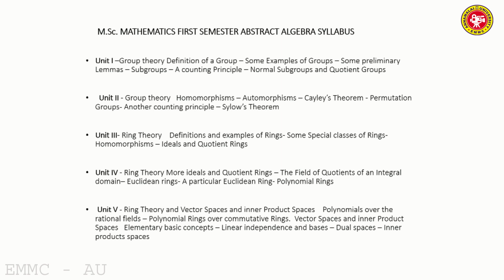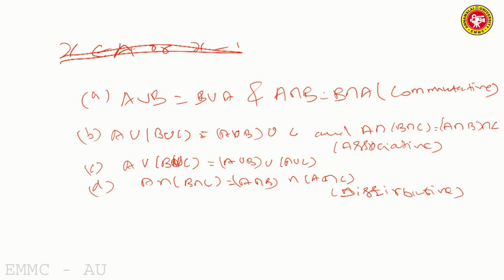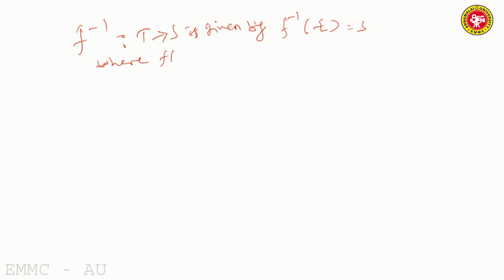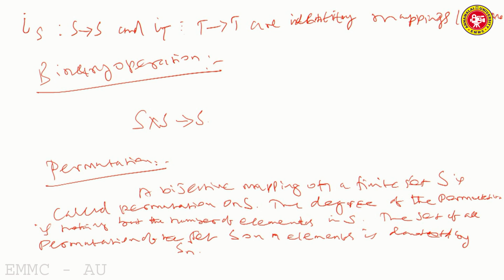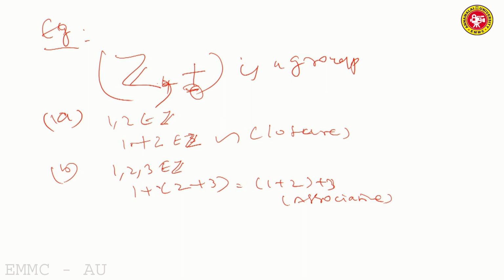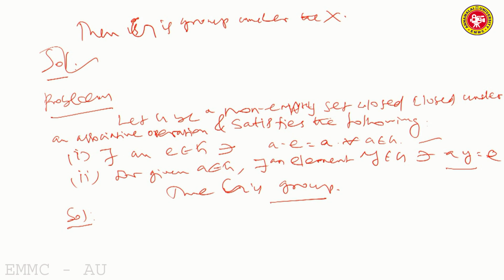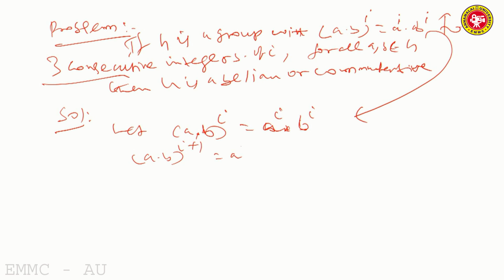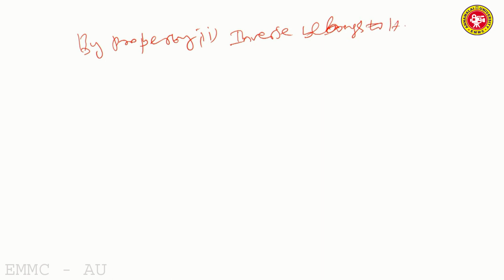ABSTRACT ALGEBRA LESSONS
Dr. J. BOOBALAN
ASSISTANT PROFESSOR
MATHEMATICS
ABSTRACT ALGEBRA LESSON
M.Sc MATHEMATICS – I year